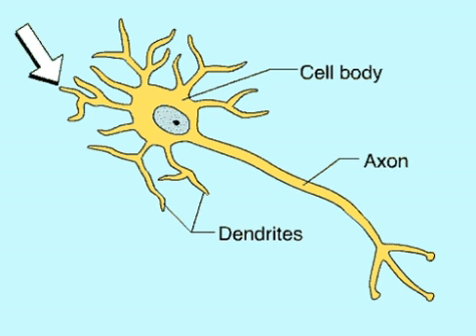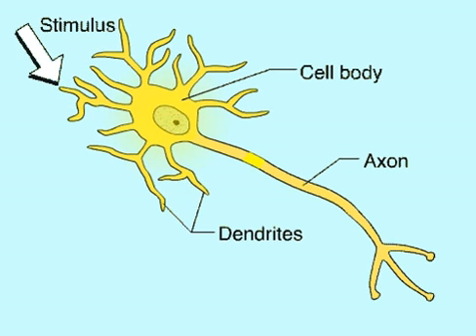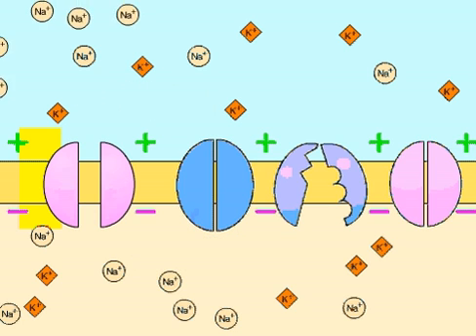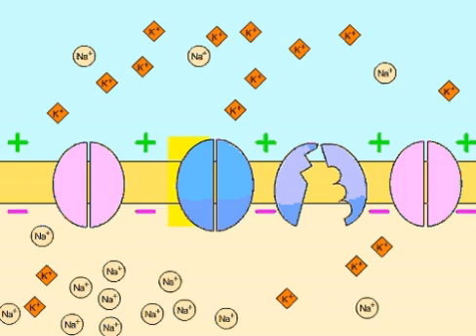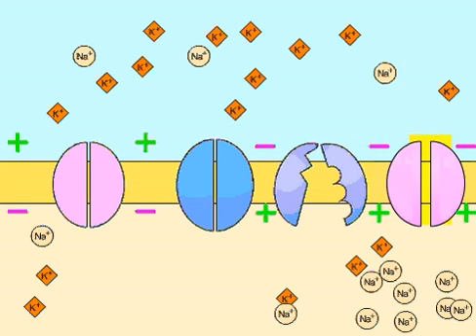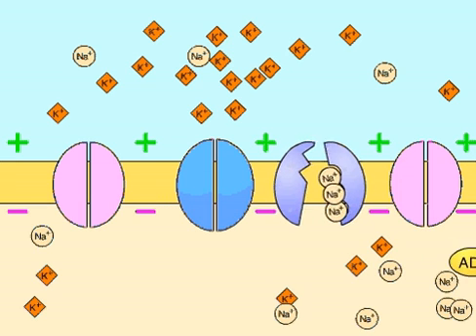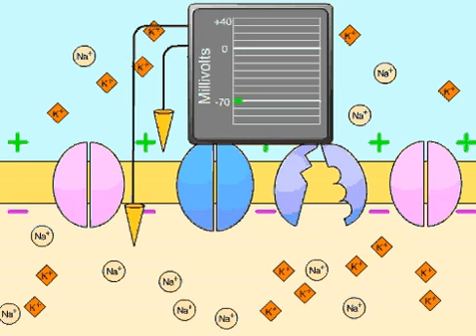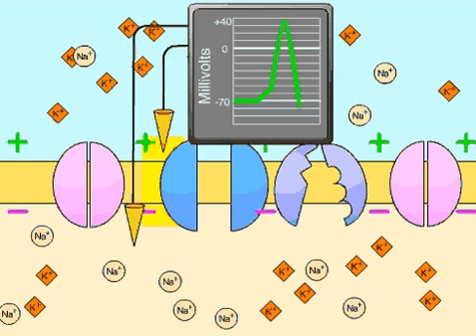Potencial de acción 1G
Video narativo del potencial de acción